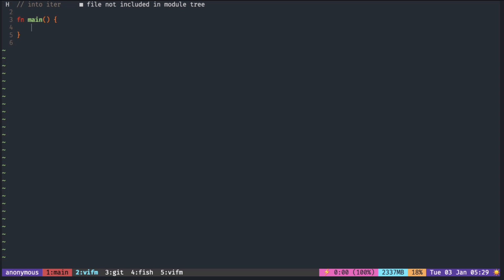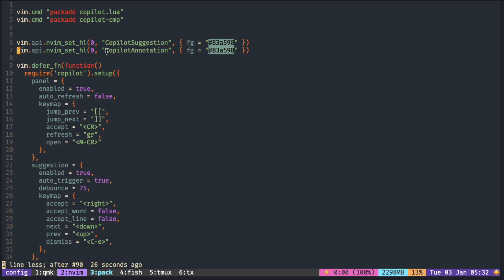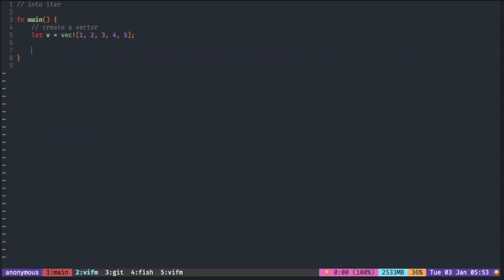Neovim Copilot how to change color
Demo using Neovim with Github Copilot.
This video demonstrates how to change the color of copilot suggestion text.

This is the lua port of copilot.vim by tpope.

⚙️ LEARN to BETTER STRUCTURE Neovim config directory! 🛠